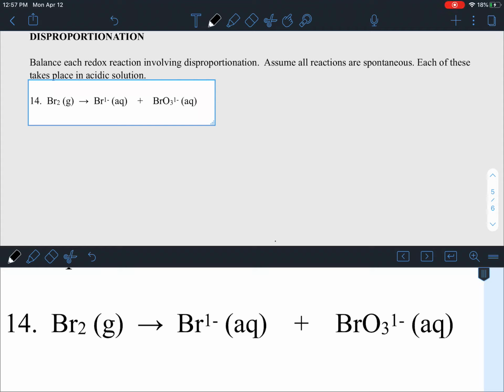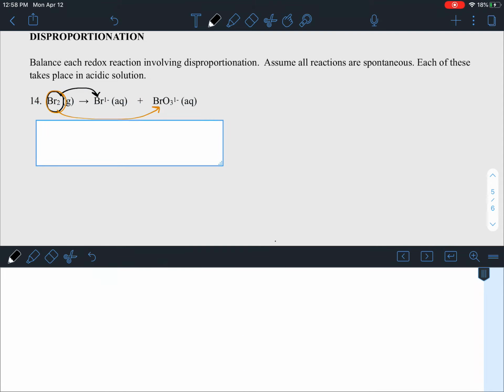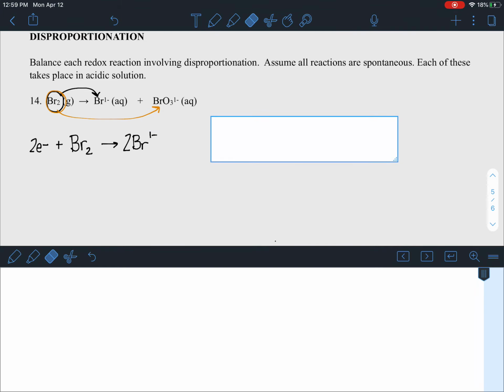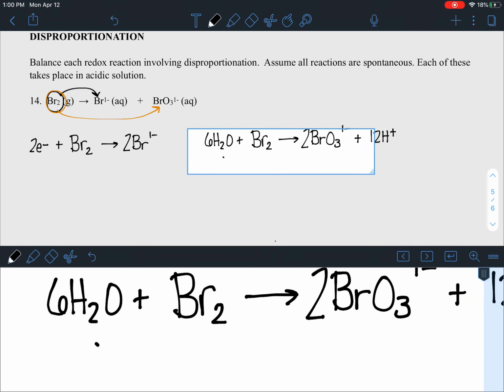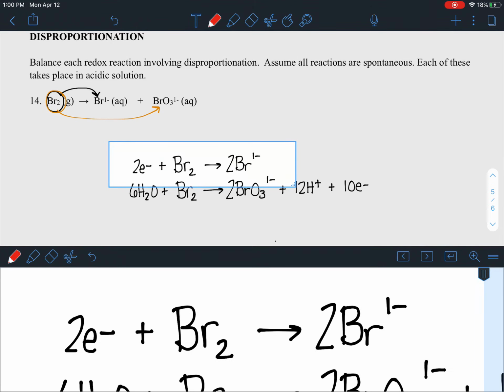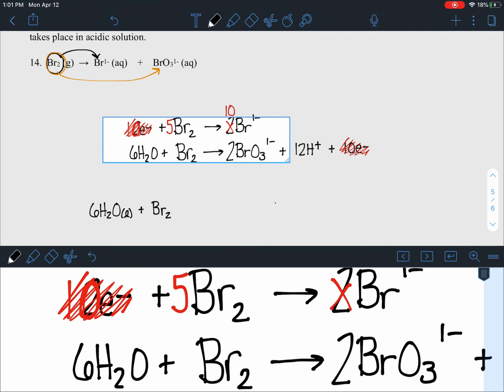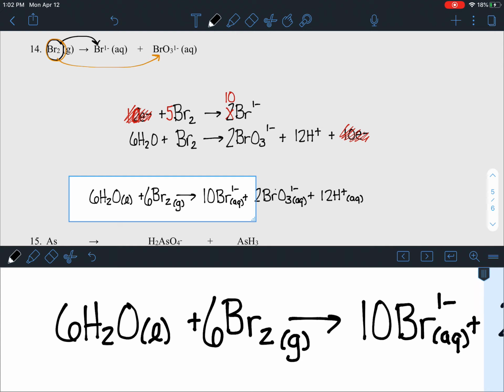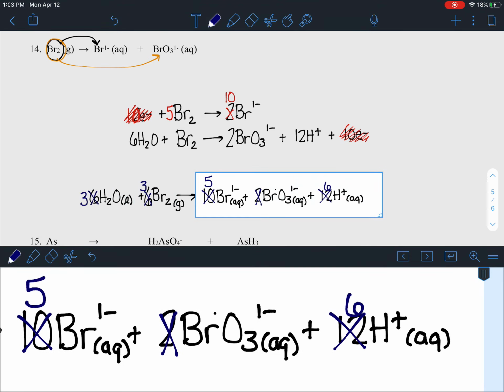Question14-Balancing REDOX Reactions: Disproportionation